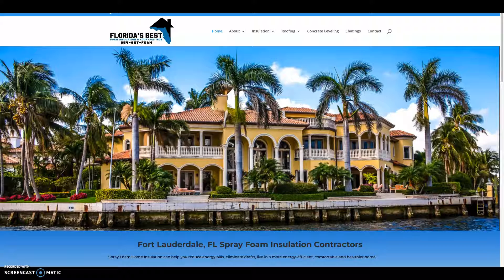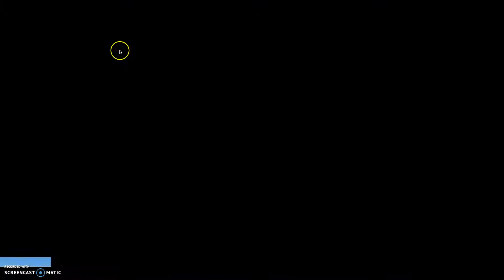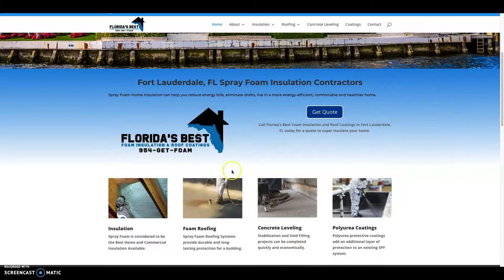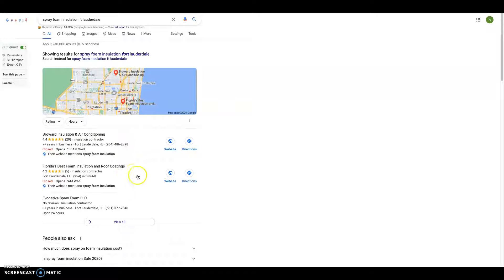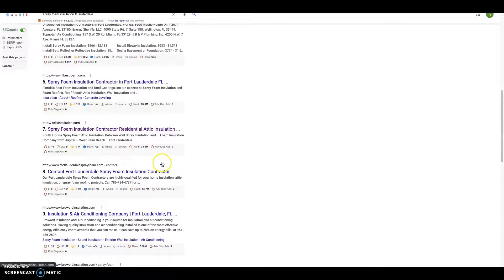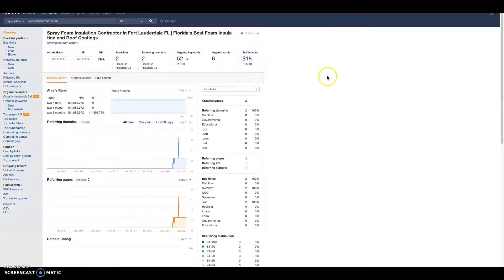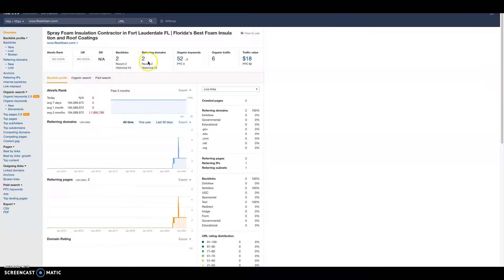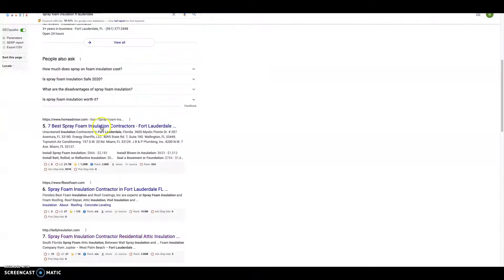Website review for FL Best Foam Ft Lauderdale spray Foam Contractors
Ft. Lauderdale Spray Foam Contractors